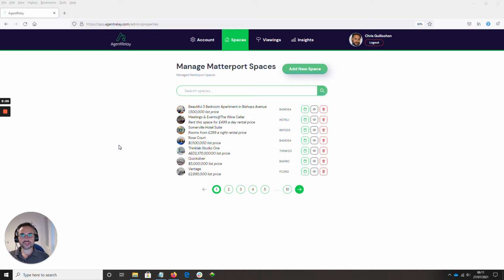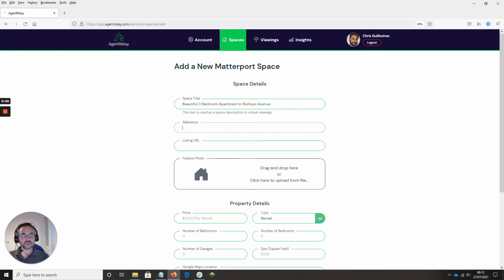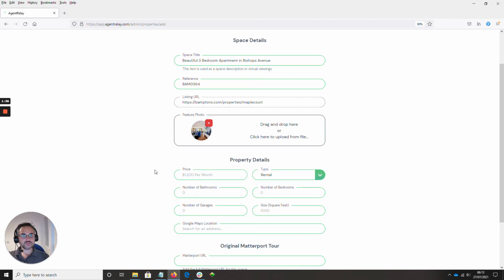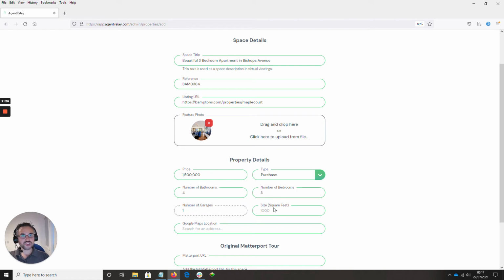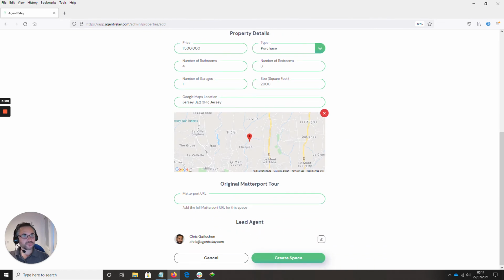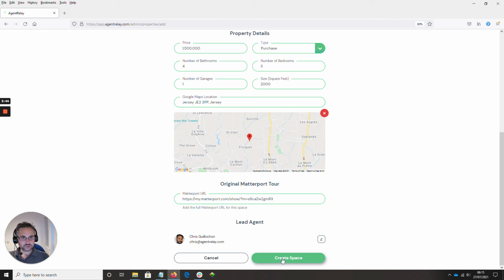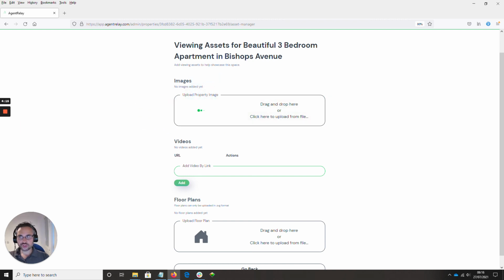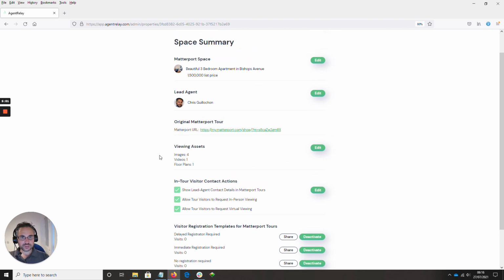AgentRelay User Guide - Part 11 - Manage Properties - Add A New Property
In this video tutorial, we will walk you through adding a new property onto the AgentRelay portal, giving you control over how the property should appear to guests in virtual viewings.

About AgentRelay

AgentRelay seamlessly integrates with Matterport 3D Tours to power agent-guided virtual property viewings.

Offer both private & open virtual viewings, explore multiple properties in a single showing & automate self-guided viewing registrations.

Safer, greener & more convenient viewings, with built-in video conferencing and chat messaging.